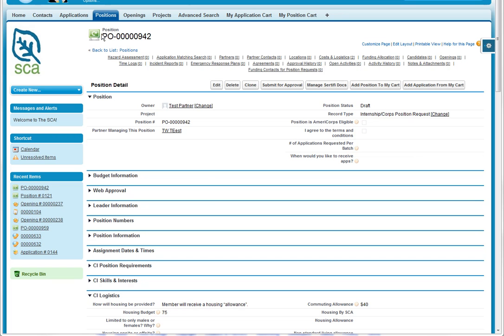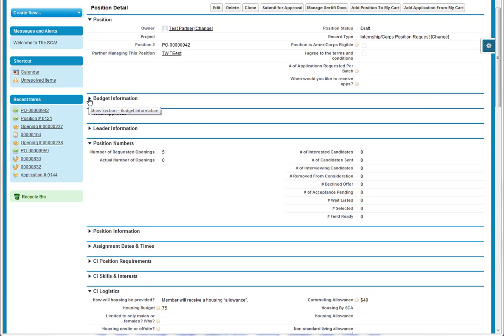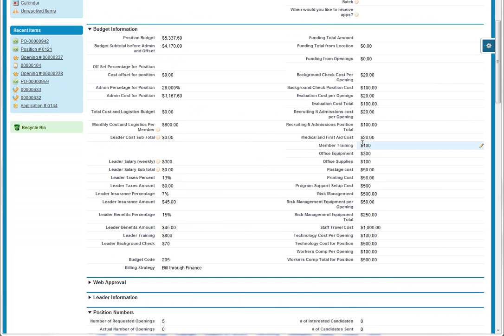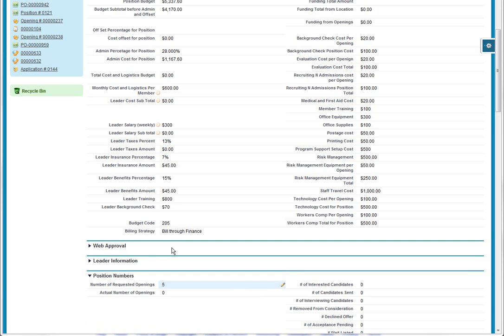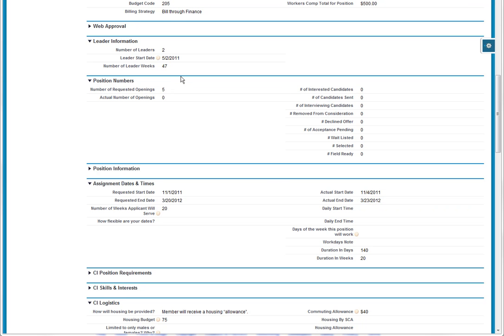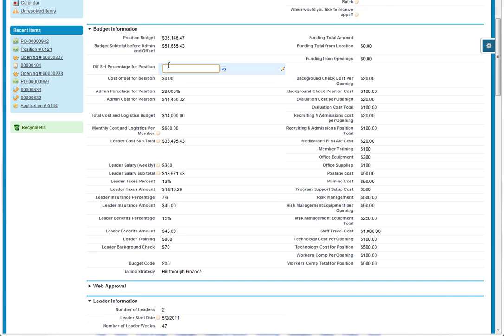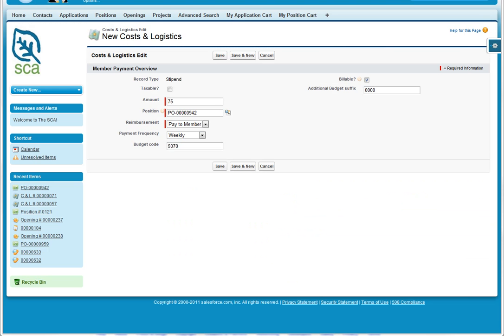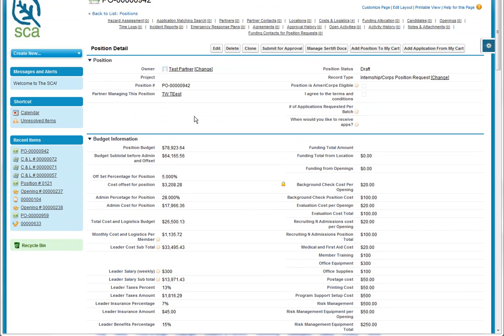budgets in mySCA 11 11 11